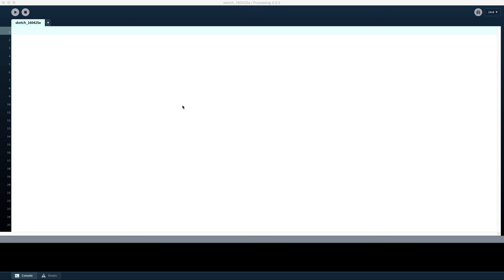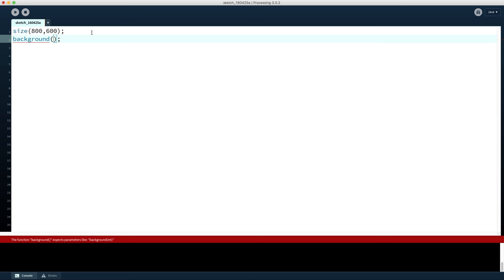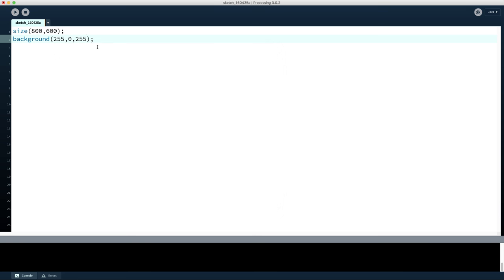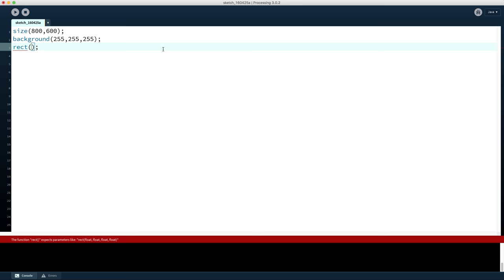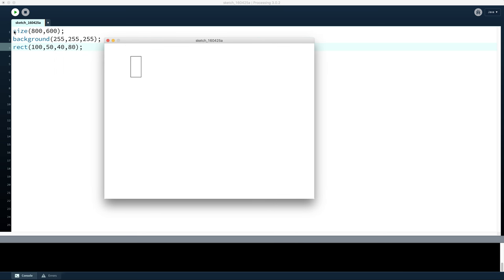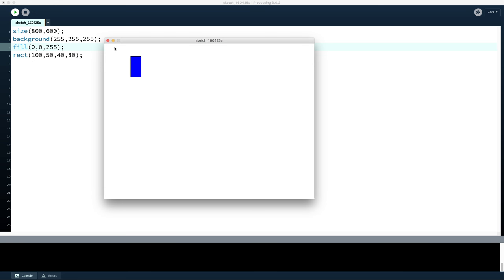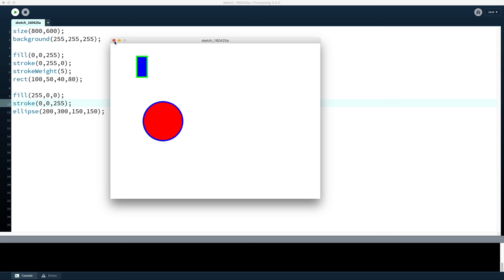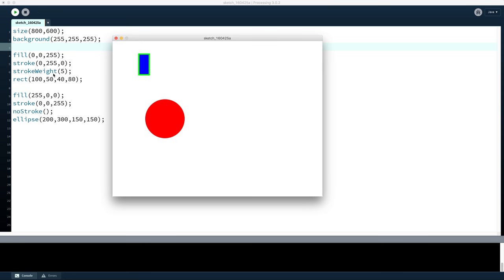Introduction to graphics in the Processing programming language (video 1)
Learn the basics of setting up a canvas, specifying colour (color) and drawing rectangles and ellipses in the Processing programming language.

Final code used in this tutorial:

size(800,600);
background(255,255,255);

fill(0,0,255);
stroke(0,255,0);
strokeWeight(5);
rect(100,50,40,80);

fill(255,0,0);
stroke(0,0,255);
noStroke();
ellipse(200,300,150,150);